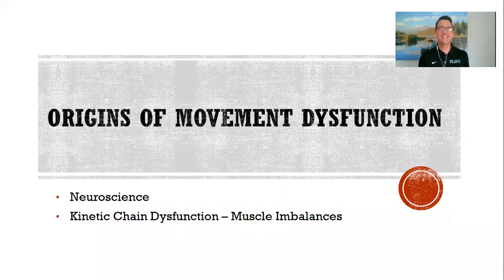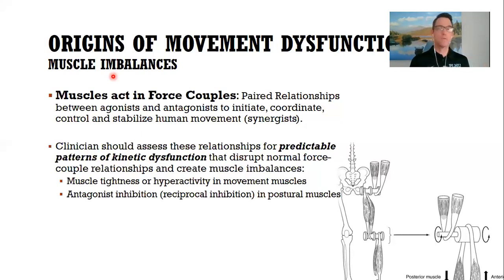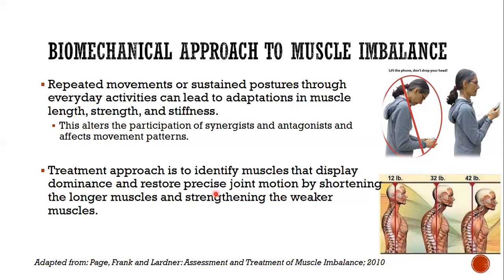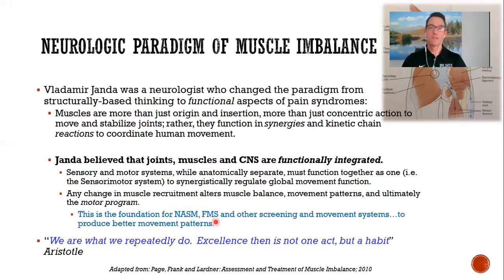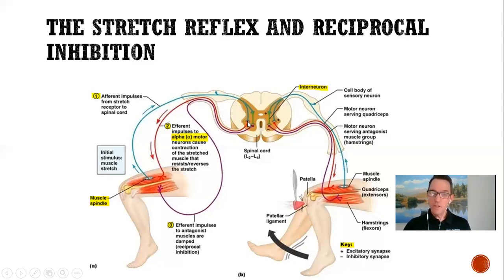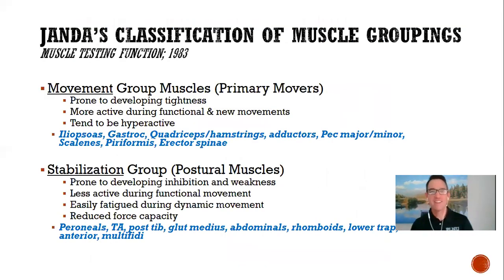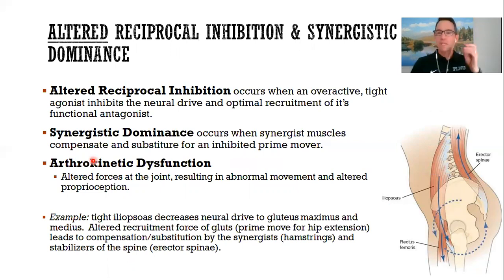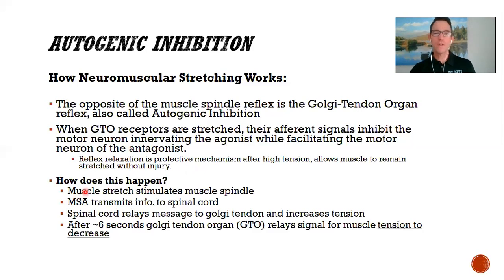Video 2 Origins of Muscle Imbalances